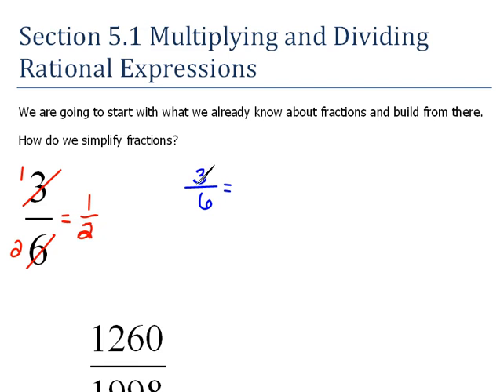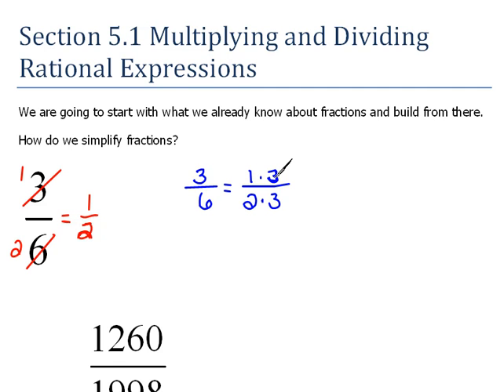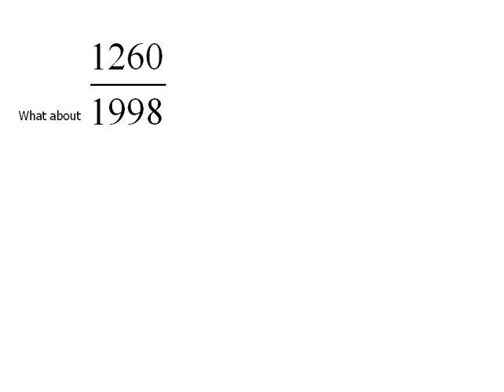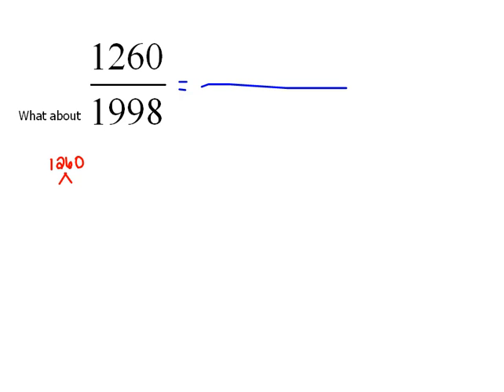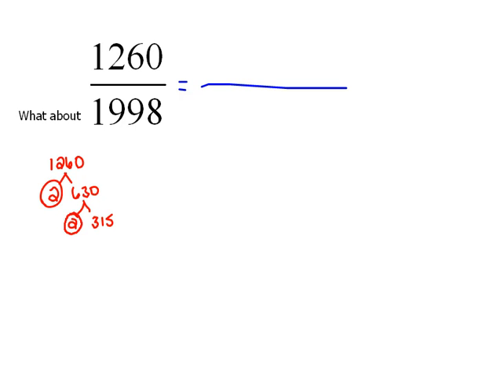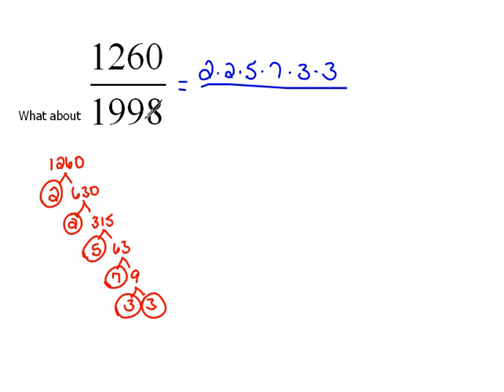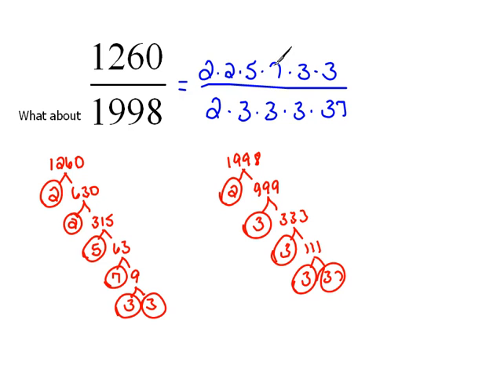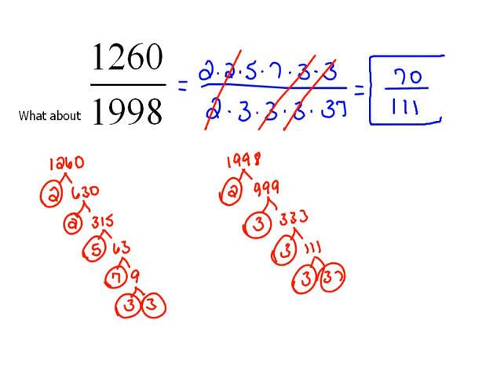Simplifying Fractions 5.1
Review of simplifying fractions